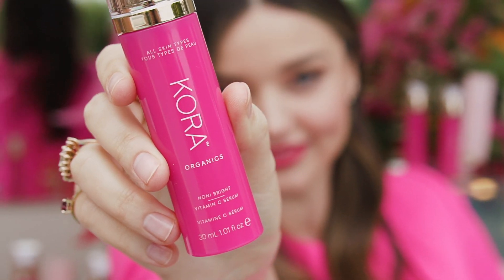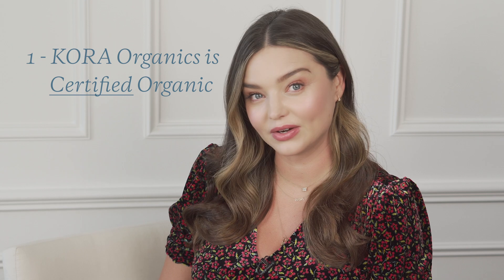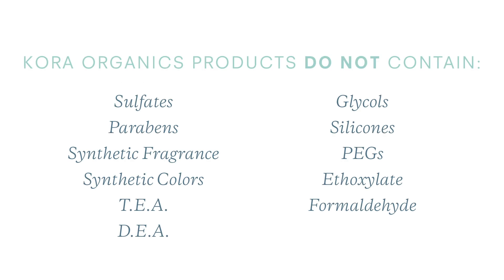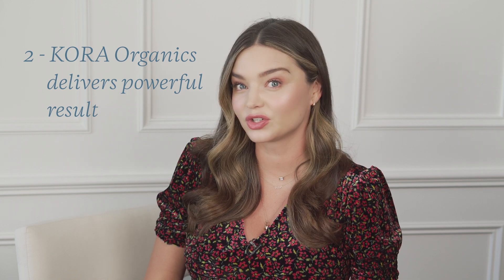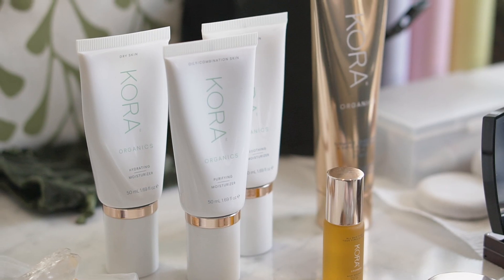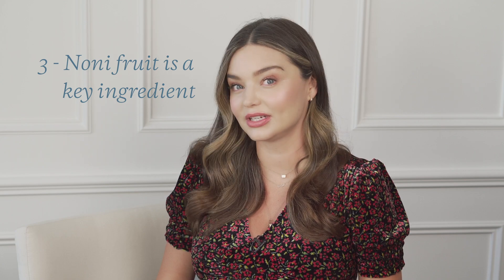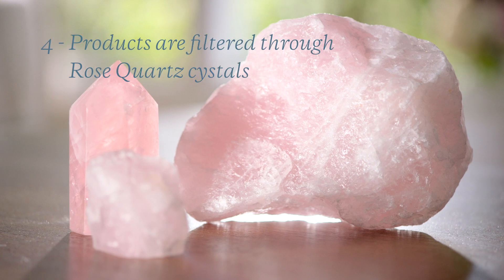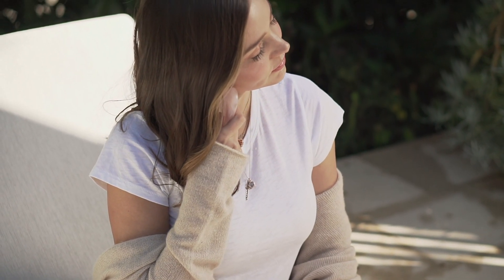4 Things Miranda Kerr Wants You To Know About KORA Organics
Our Founder & CEO Miranda Kerr has four things she wants you to know about KORA Organics.

1. KORA Organics is Certified Organic through Ecocert/COSMOS and is cruelty free.
2. KORA Organics delivers powerful results.
3. Every product in the KORA Organics range contains Noni Fruit
4. KORA Organics products are filtered through Rose Quartz crystals.

Get the NoniGlow

At KORA Organics we believe Healthy Skin is the Most Beautiful Skin!